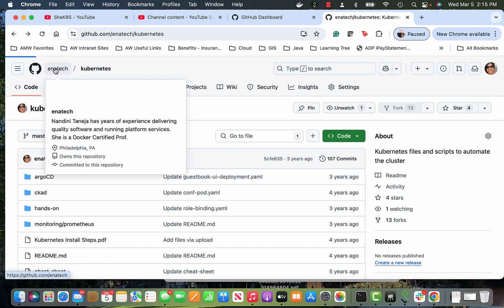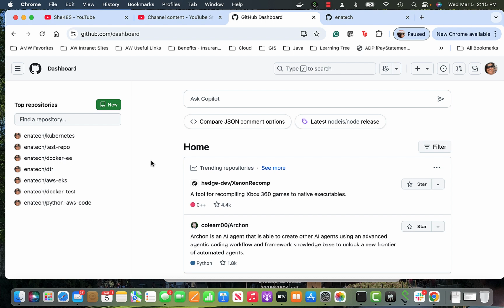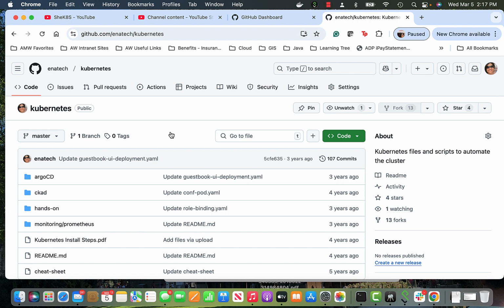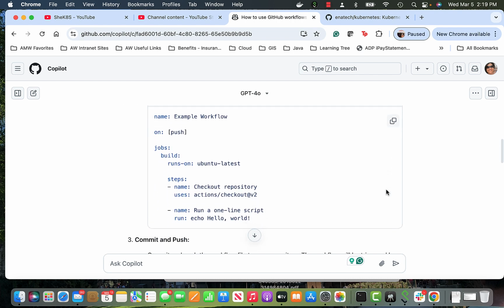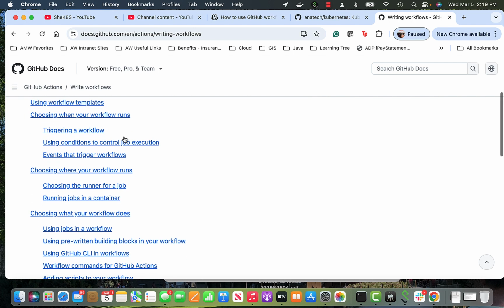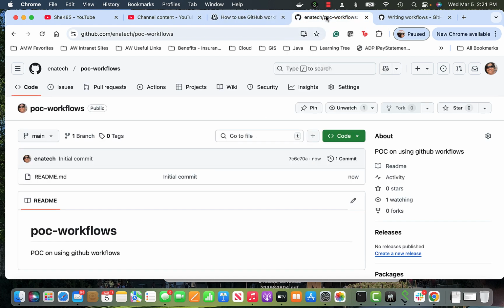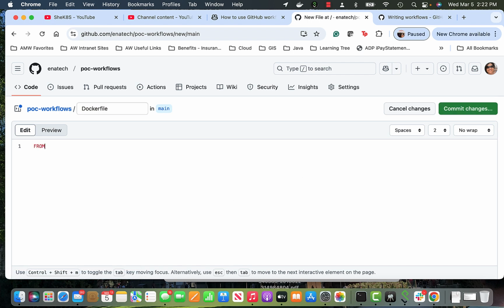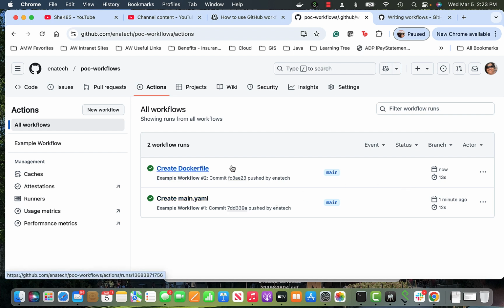githubworkflows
Github workflows